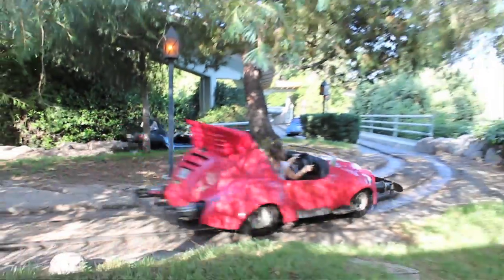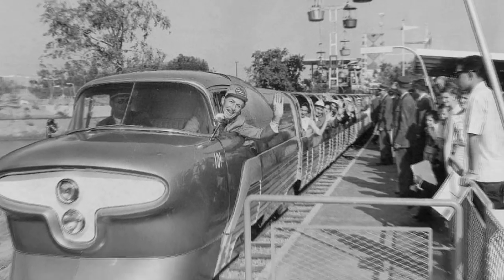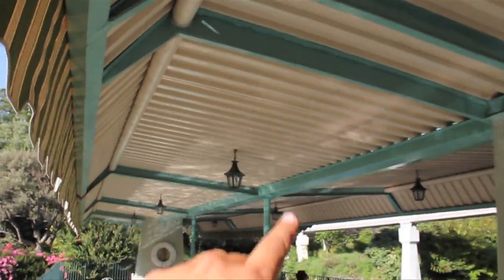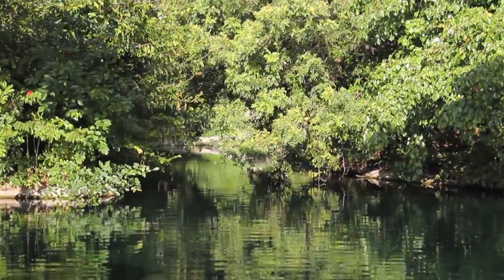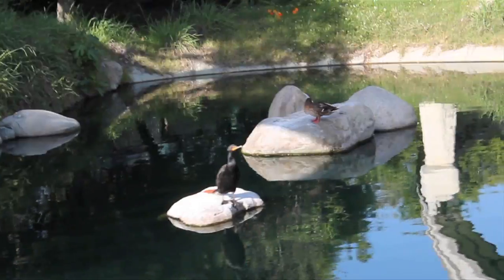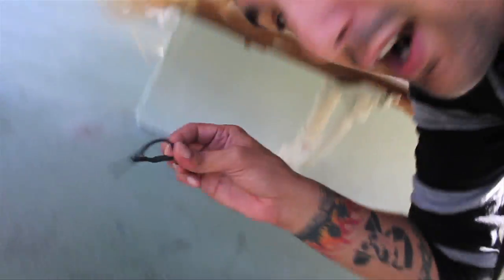An Abandoned Disneyland Attraction - Forgotten History!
Today we explore the remains of the motor boat cruise in Fantasyland, an extinct attraction that used to exist at Disneyland just across from the Matterhorn. Closed in 1993 and left to decay until 2010, we explore what remains on Randomland!

Our show switched channels years ago! for NEW Adventures